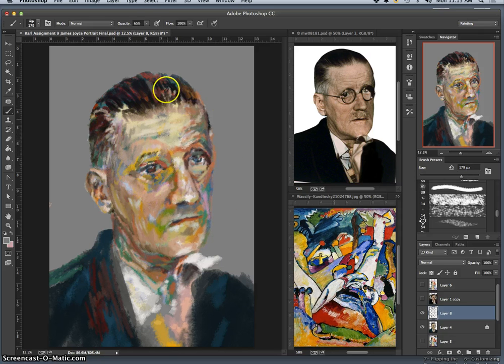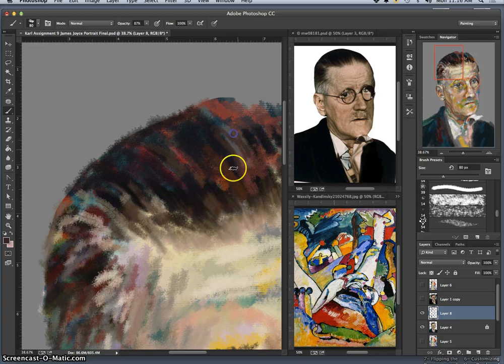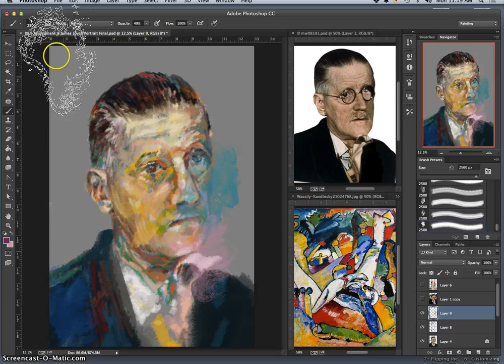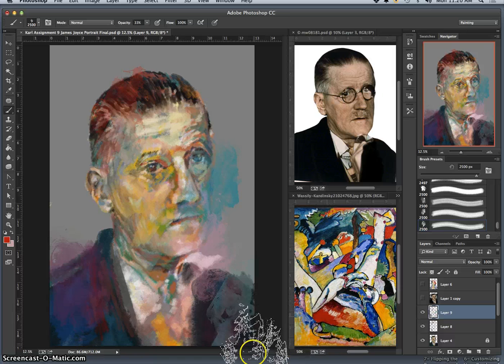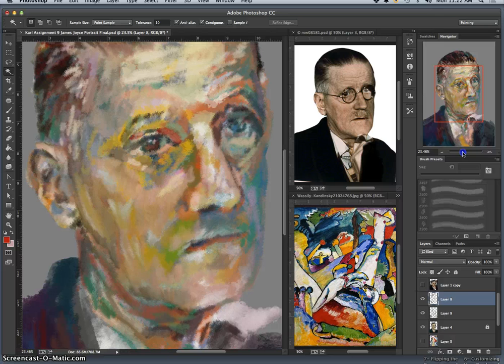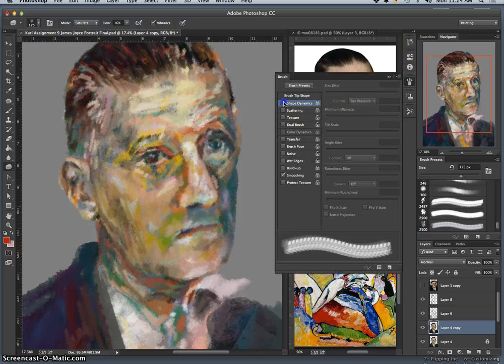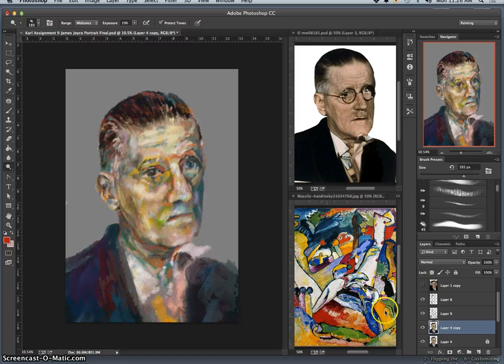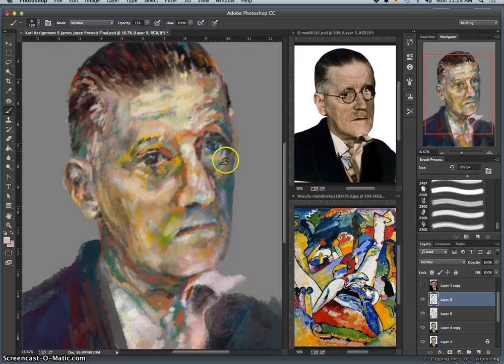8 Glazing Techniques